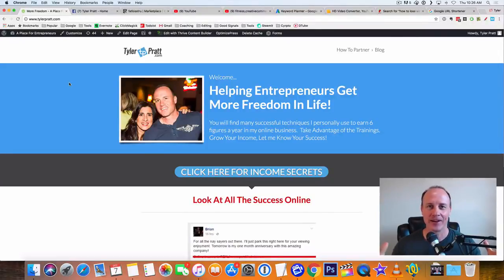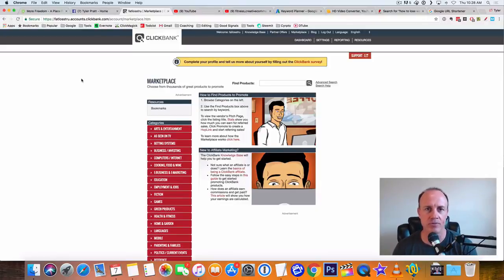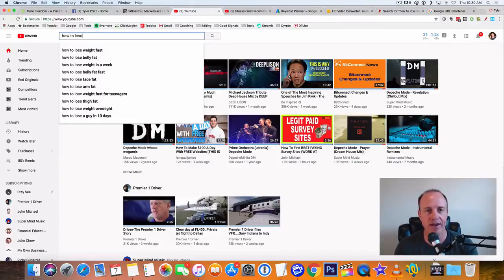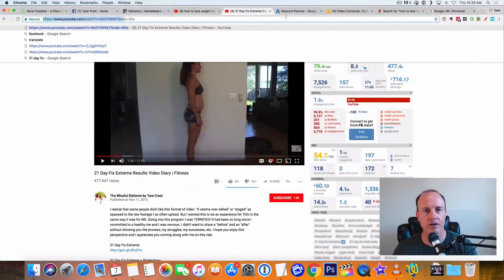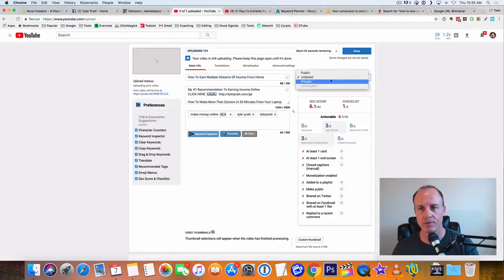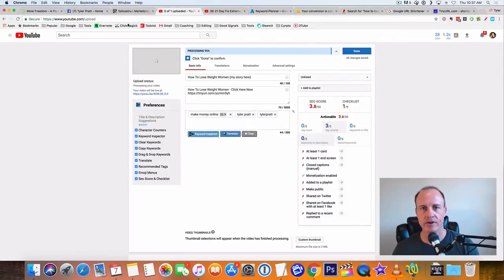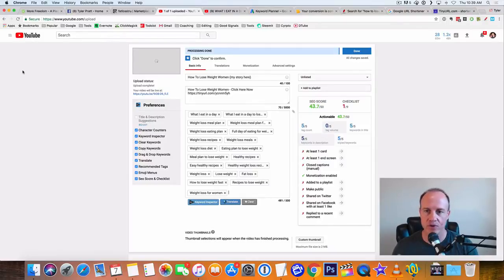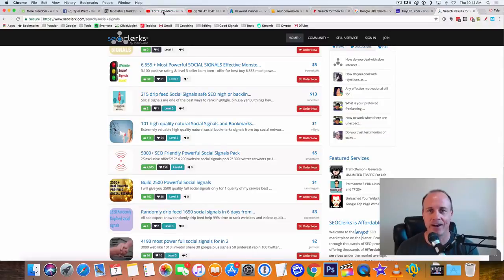How To Make $100 A Day With Youtube Without Subscribers or Creating Videos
Revealing Secrets: Learn How I Earn $250 Daily Online. Simplest Method: